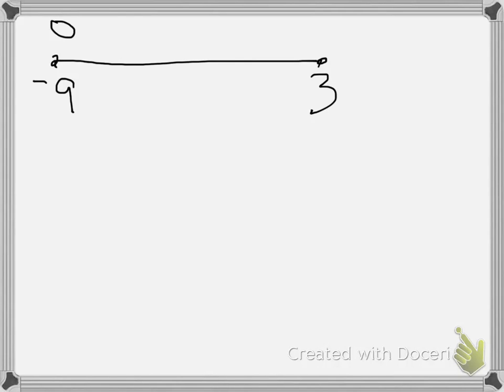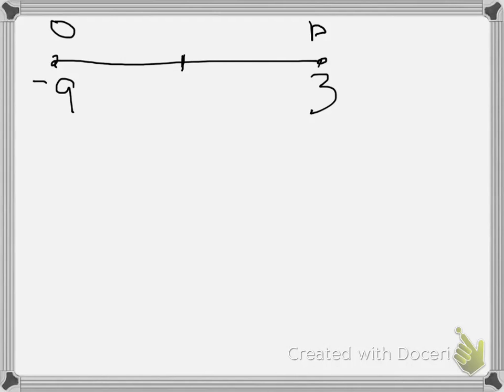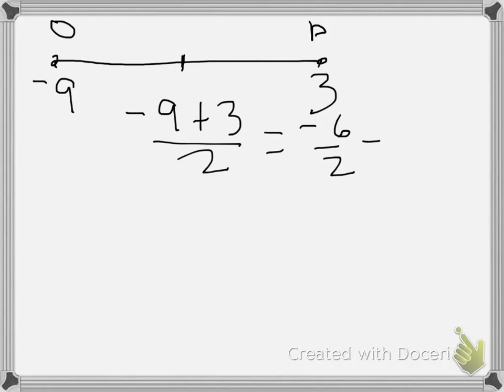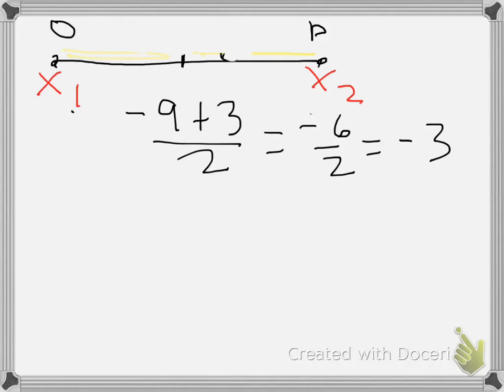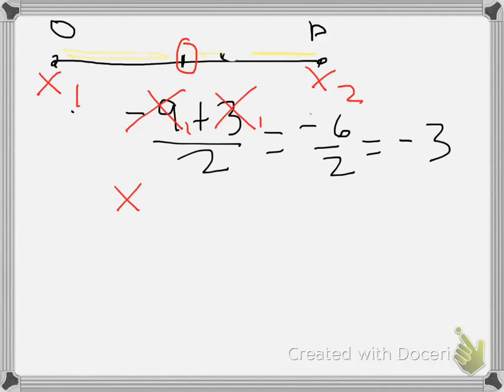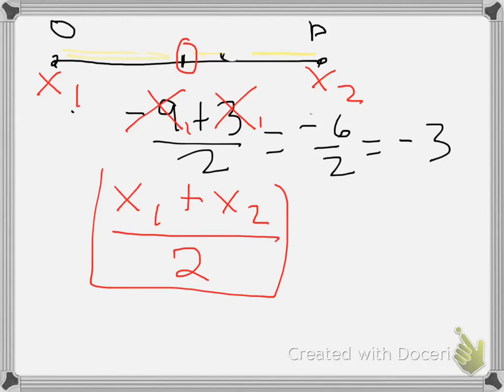Distance and Midpoint ex 4